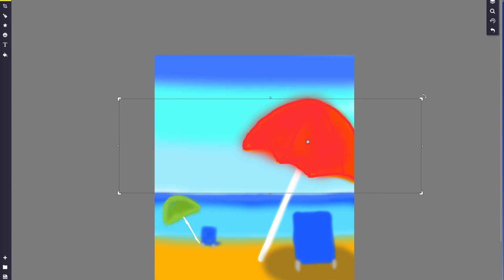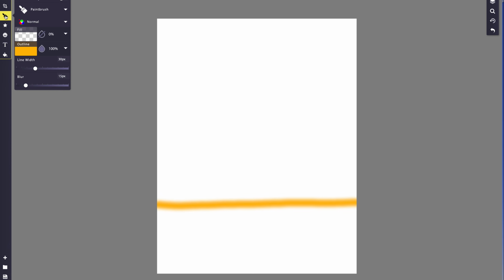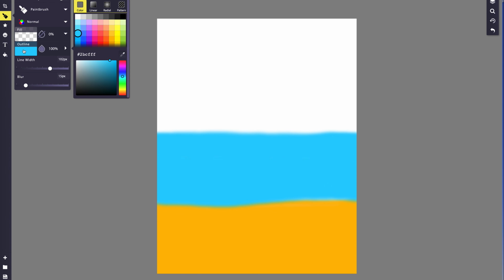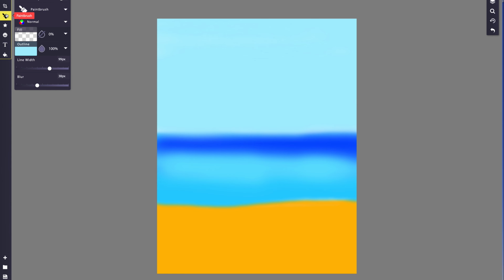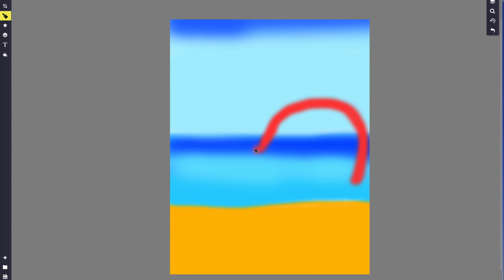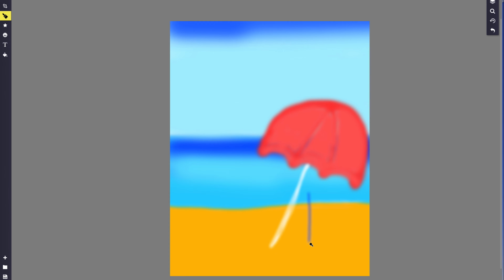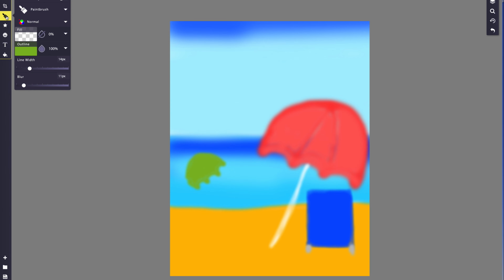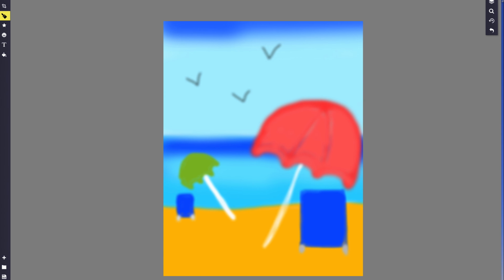Foreground, Middleground and Background Digital painting 2